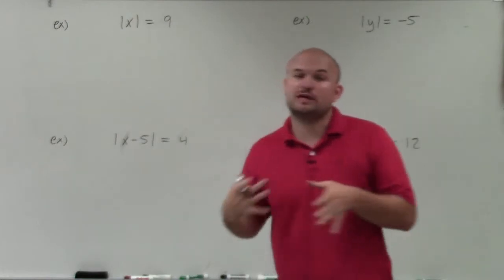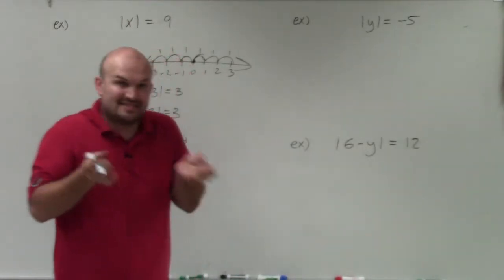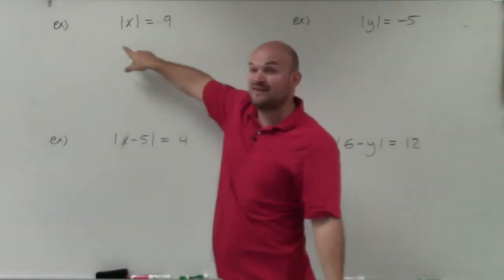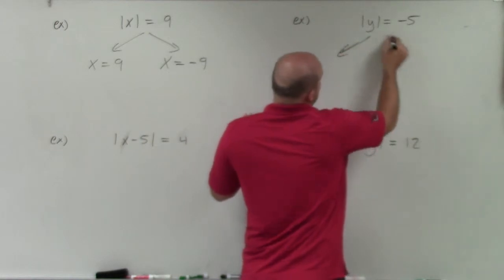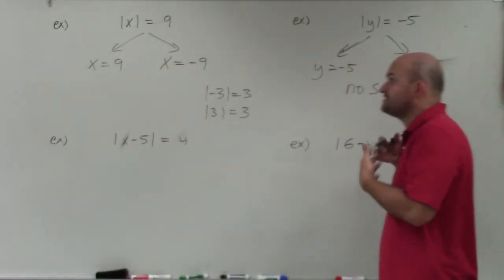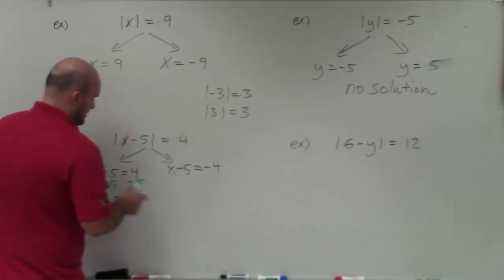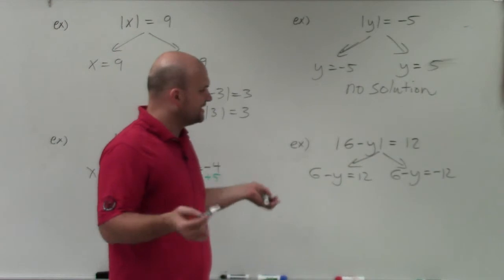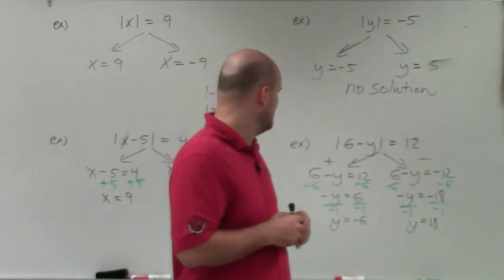Master Solving One Step Absolute Value equations